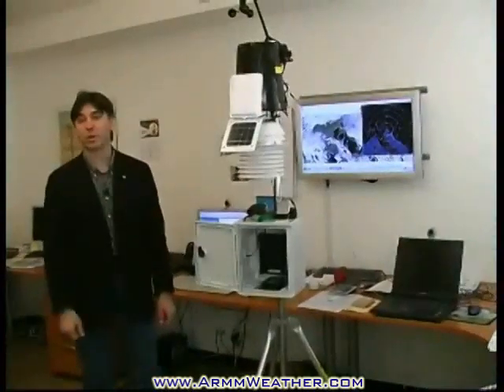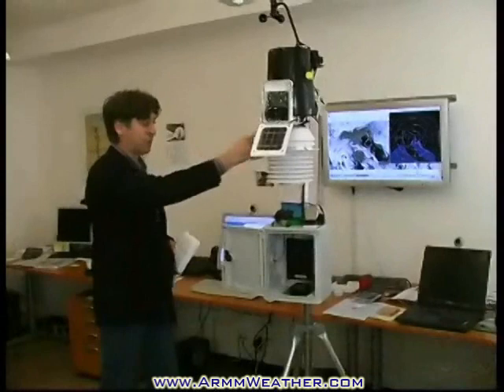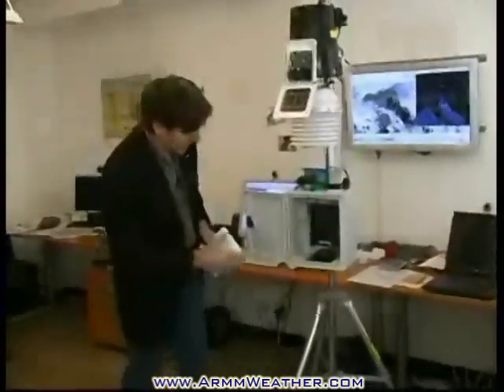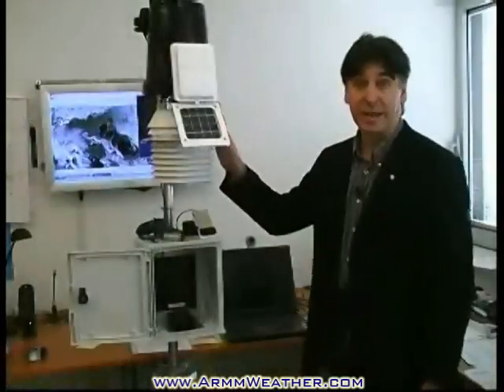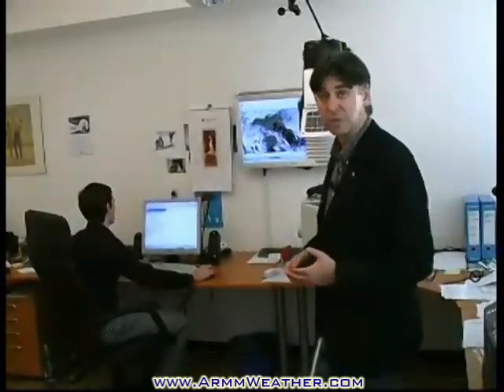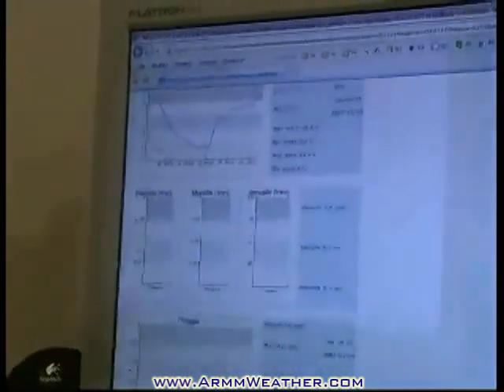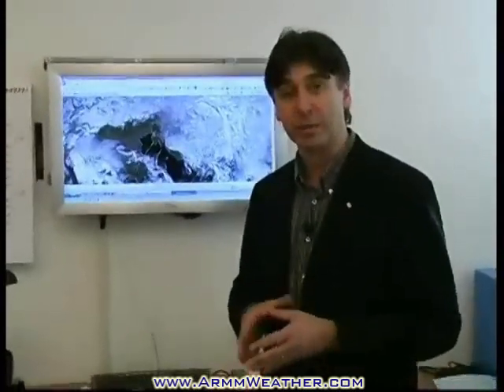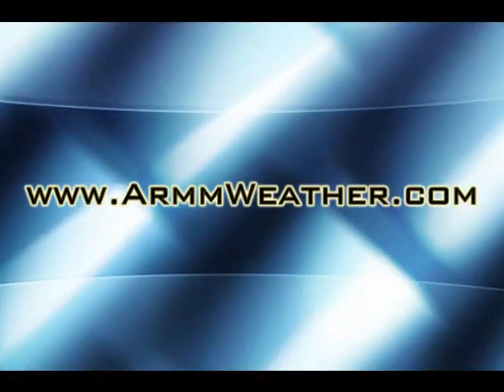ARMM Weather introduction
An introduction to the remote ARMM Weather station, showing their reliability and semplicity of use.